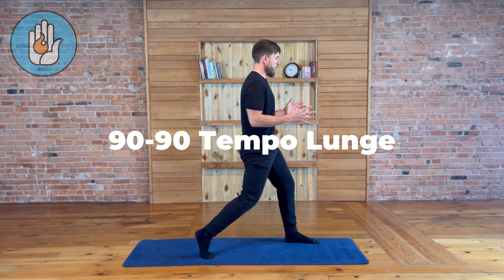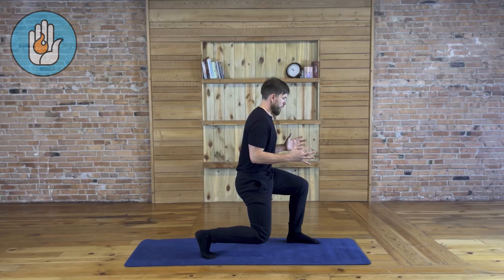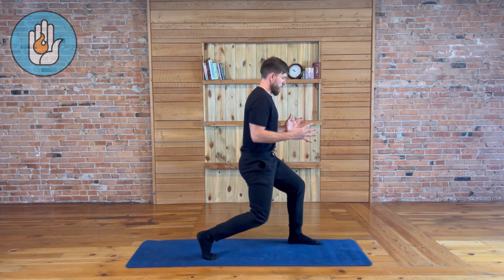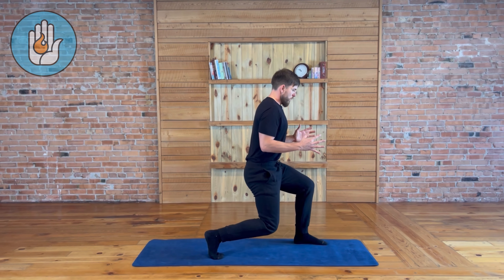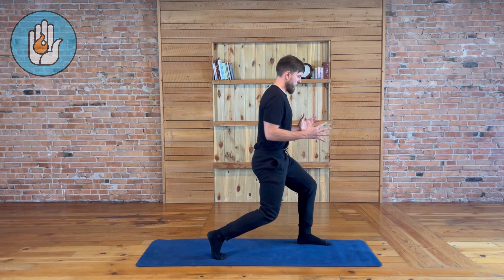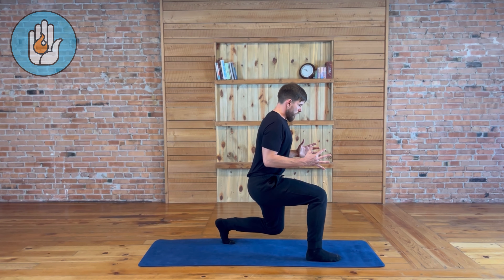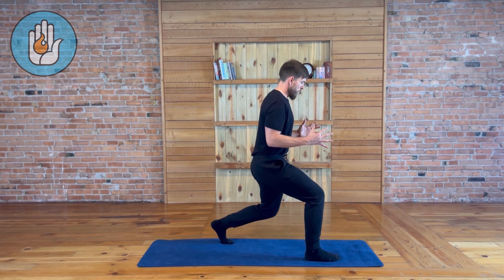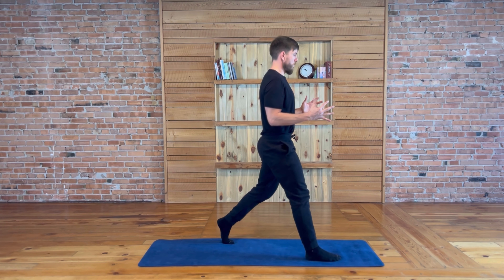90-90 Tempo Lunge